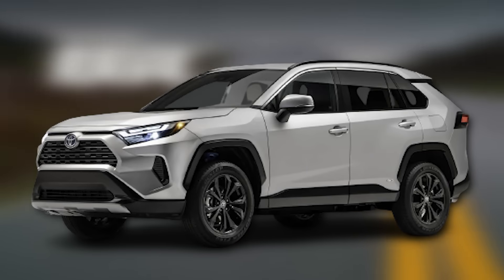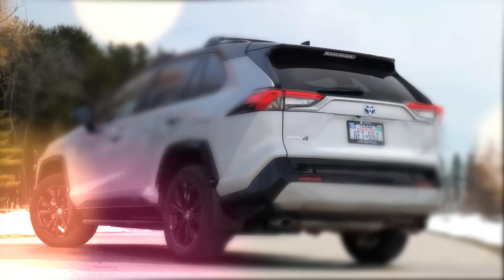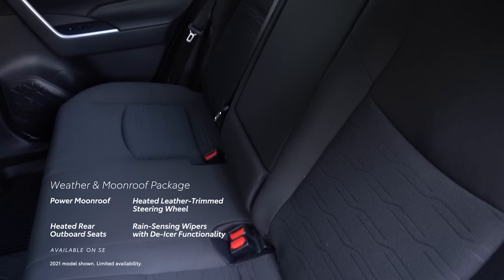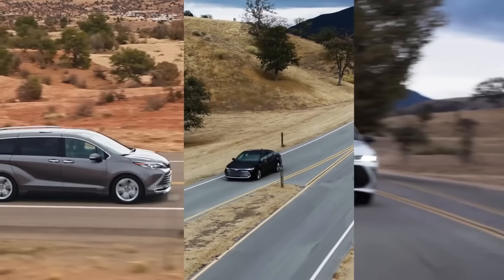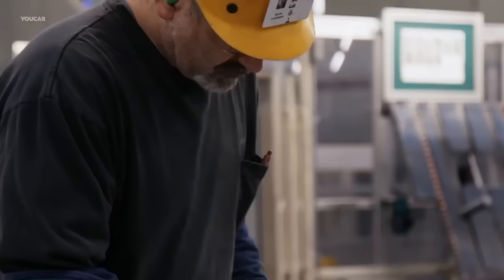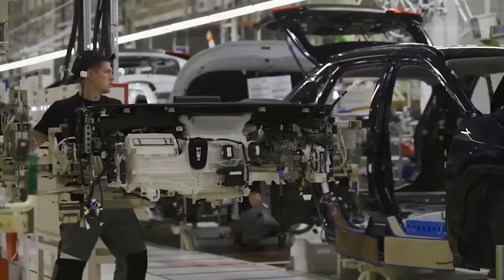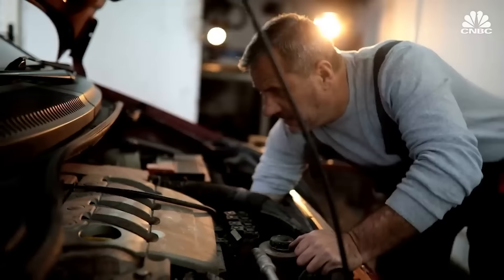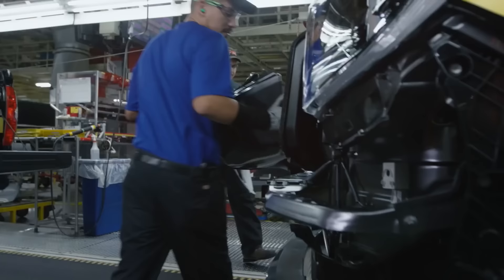BAD NEWS For The 2023 Toyota RAV4 Owners! ( INSANE )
Really BAD NEWS For The 2023 Toyota RAV4 Owners...

First, you need to calm down first as the RAV4 is finally here, whoever has the previous version of this model is already quite satisfied with this variant, although if you wish to switch to the upgraded version and want to “Touch the Perfection” of this Toyota variant, well, we have bad news for you, no no nothing related to the car’s functioning, but with the price! Well, to buy the best you need to and be willing to spend more on the upcoming one! You're watching Cars Zone, where we get you all the latest updates altogether, so what are we waiting for, let's get into the video!

The RAV4 compact SUV is consistently the best-selling vehicle in the world. In 2021, however, another Toyota model, the Toyota Corolla surpassed the Camry as the world's best-selling vehicle.

If you want to buy a car, the Toyota RAV4 is your best option. The RAV4 is the best-selling vehicle in the world thanks to 2021 sales of 1,132,000 units by Toyota. As of 2021, the Toyota RAV4 had sold 1,104,000 cars, surpassing the sales of the Toyota Corolla by a wide margin. The Honda CR-V compact SUV (903,000 units sold) and the Nissan Sentra compact vehicle follow the Corolla as the next best-selling cars (693,000 units sold).

IOL reports that Toyota is the best-selling automaker in the world. There were also two other midsize vehicles in the top 10: the Camry and the Hilux. Other Honda models that cut include the Accord midsize sedan, the HR-V subcompact SUV, and the CR-V compact SUV.

However, the Toyota RAV4 competes strongly in the United States. The RAV4 is the best-selling non-pickup truck vehicle in the United States in 2021, with sales of 407,739.

There are a few main reasons why the Toyota RAV4 has sold so well. One reason is that small sport utility vehicles (SUVs) like the Toyota RAV4 are trending upward in popularity everywhere except perhaps in the Middle East. The RAV4's versatility is another strong suit. It's as practical as an SUV but more manageable than a sedan and boasts excellent gas mileage.

The RAV4 is designed to appeal to a large demographic. The LE trim is the more affordable option, while the Limited trim is the more opulent one. Two hybrid variants of the RAV4  are available for those concerned about fuel economy. And the RAV4's TRD Off-Road package caters to off-roaders specifically.

Third, driving a RAV4 is a lot of fun. The RAV4 Prime is an excellent example of this because it can go from 0 to 60 mph in just 5.5 seconds, which is comparable to the acceleration of a sports car.

The RAV4 also features numerous cutting-edge conveniences. This features a user-friendly infotainment system with Apple CarPlay and Android Auto smartphone integration, as well as driving assistance technologies like lane-tracing assist and dynamic radar cruise control.

Furthermore, the RAV4 is a very reliable car, with a much-deserved reputation for lasting many miles and years. Further, the RAV4's design is both appealing and functional, with a bold and sporty aesthetic.

A new generation of Toyota's best-selling SUV, the RAV4, will debut soon, and with it will come a price hike of more than $2150 for every trim level.

A $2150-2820 price hike has been implemented before the 2023 Toyota RAV4 arrives in Australian shops in December 2022.

Toyota is updating the RAV4, Australia's best-selling SUV, in 2023 with new features including a digital instrument cluster, improved safety features, and an improved infotainment system.

The base price of a Toyota RAV4 GX is now $36,550 plus on-road charges, an increase of $2150 from March 2022; the base price of a Toyota RAV4 GXL is now $37,550 plus on-road costs, an increase of $2450.

The Toyota RAV4 Edge petrol now starts at $53,020 including on-road charges, an increase of $2850 due to the vehicle's new standard LED projector headlights, which replace the parabolic LEDs found on previous gasoline models.